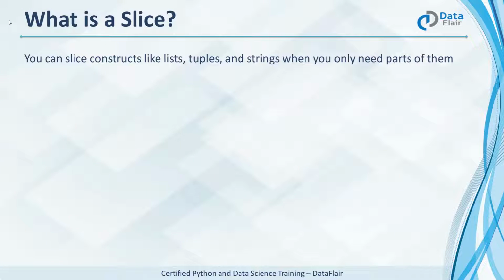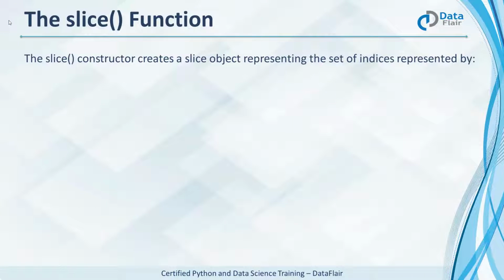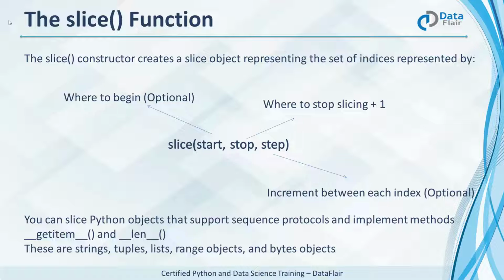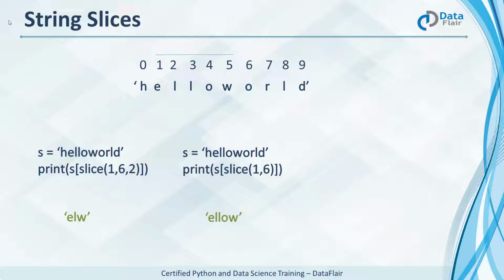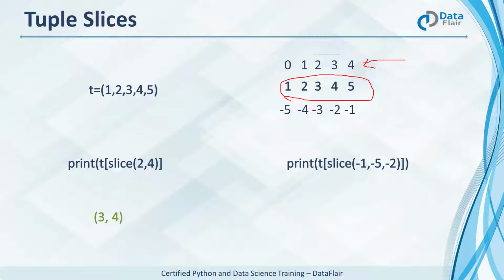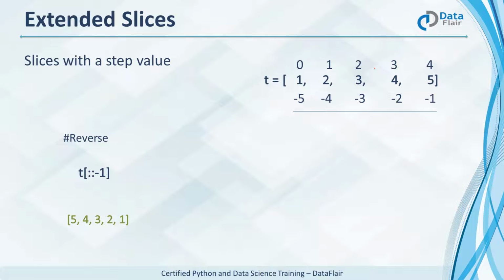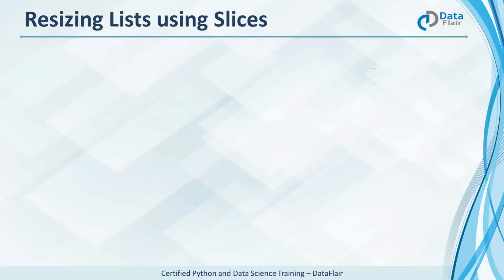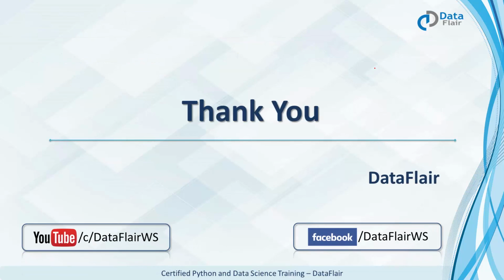Slicing in Python